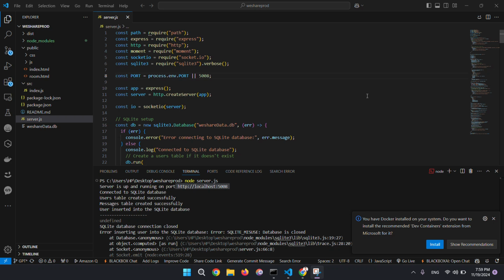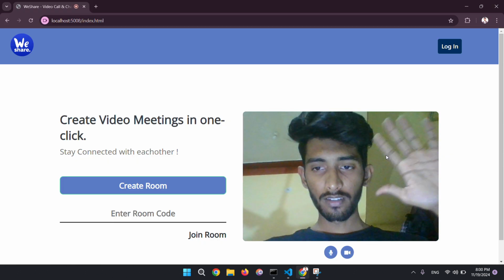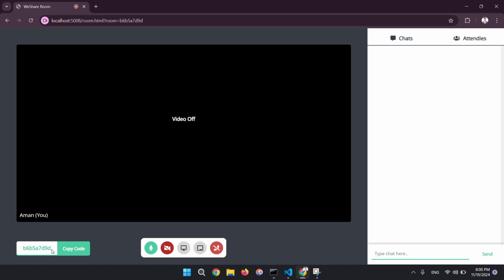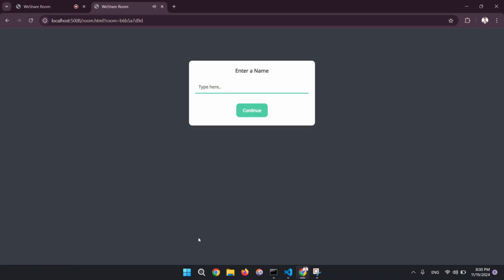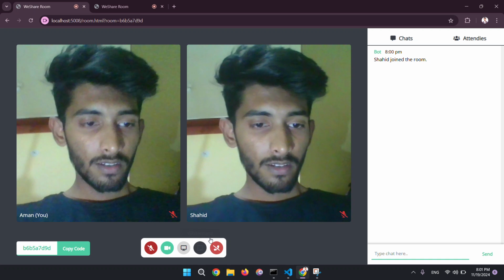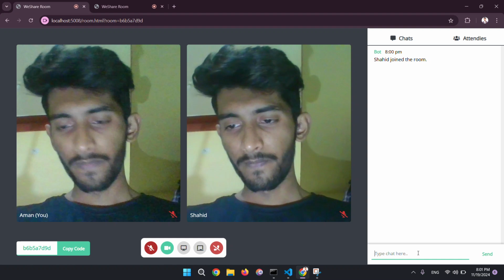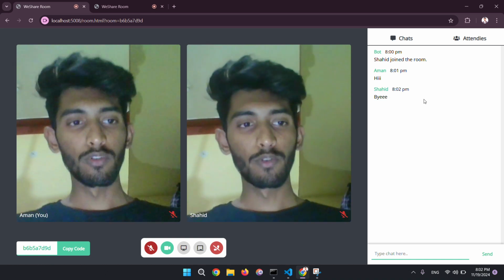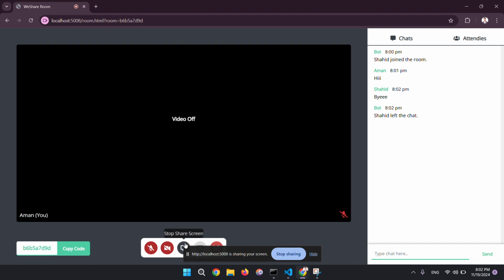Video Conferencing Website with Source Code | Final Year Project | JavaScript, NodeJS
This project is perfect for your Final Year Project Submission, helping you earn excellent marks! 💯

Other exciting projects available:
Indian Hand Sign Recognition
AI Gesture to Solve Mathematics
Text-to-Image Generator Using Python
Document Chatbot Using Meta's Llama
Text-to-Speech AI Project
Customer Segmentation
Fashion Recommendation System
DeepFake Detection

About Me:
I'm a passionate software developer with years of experience in web development and AI/ML projects. I've won multiple hackathons and been recognized as a top mentor.